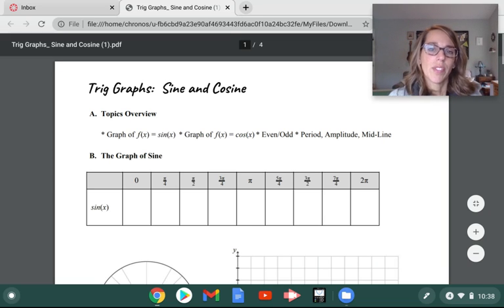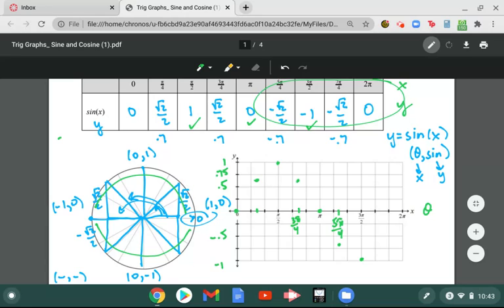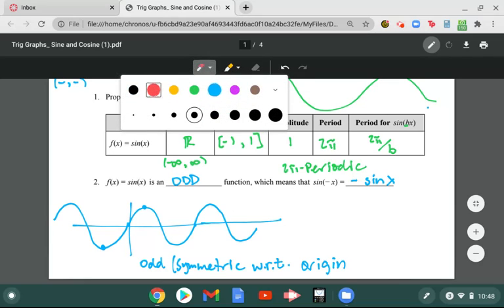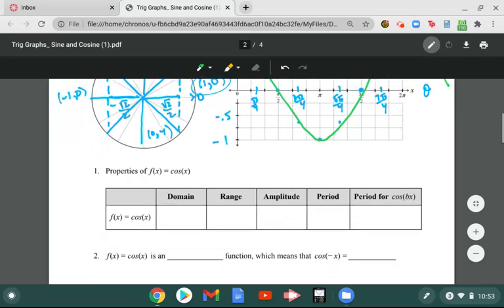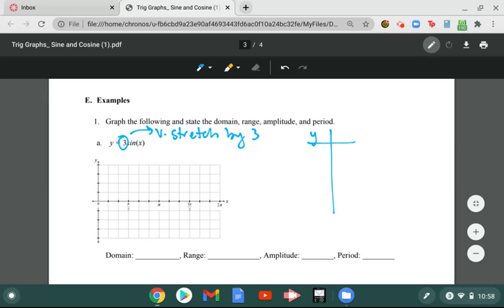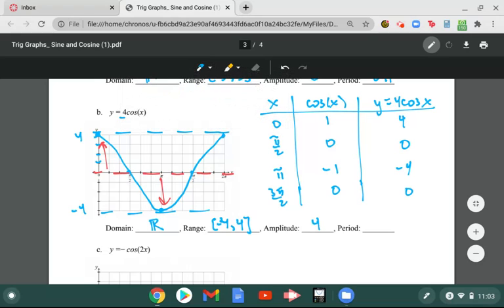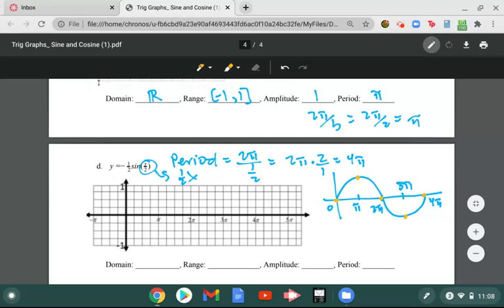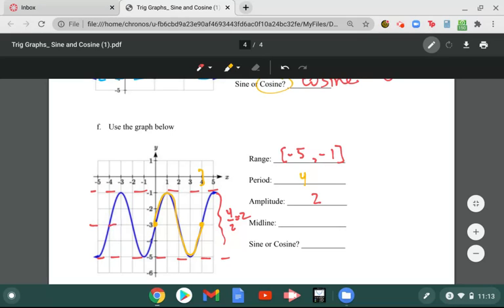Trig Graphs: Sine and Cosine + Printable Video Notes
Trig Graphs:  Sine and Cosine.  Graphing the sine and cosine functions from the unit circle.  We'll also discuss even/odd properties, period, amplitude, and mid-line.  You will also learn about transformations of sine and cosine functions and graphs.